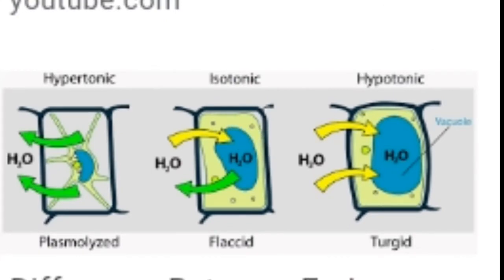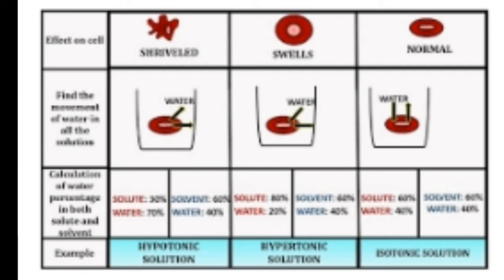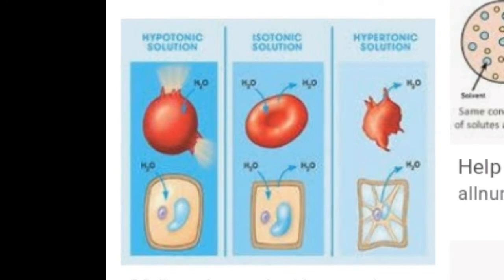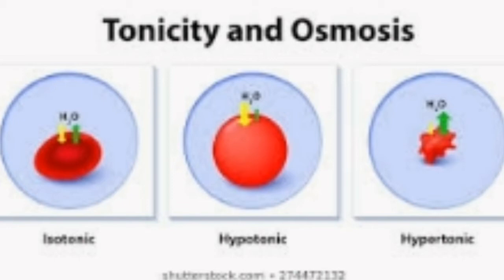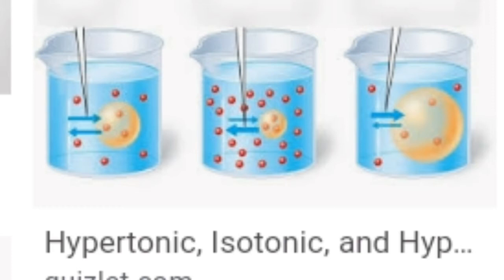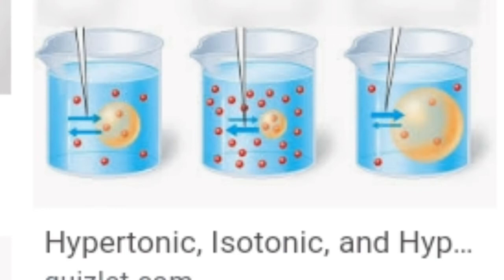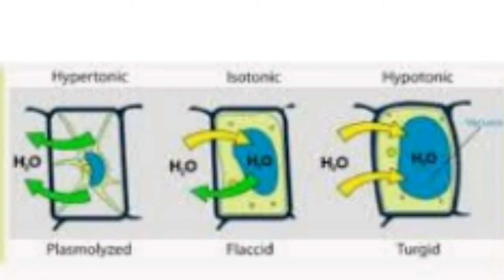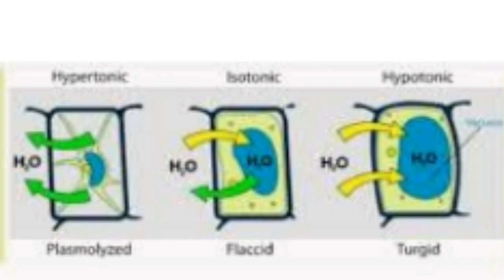Hypertonic, Hypotonic and Isotonic solution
Students hope you will learn something from this.

I have tried to make the topic extremely clear in the mind of yours.

It works on the process of osmosis.